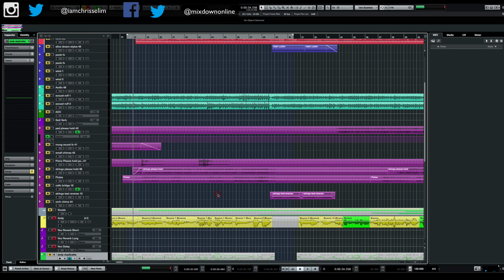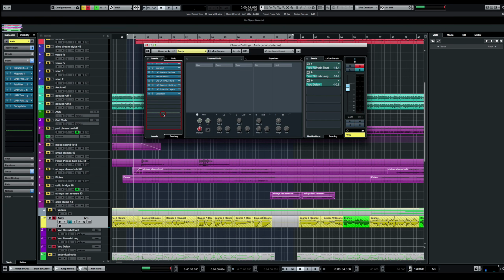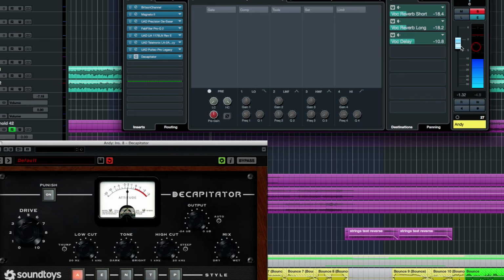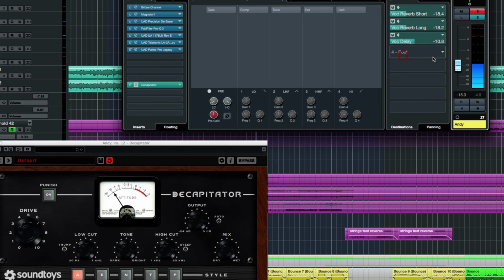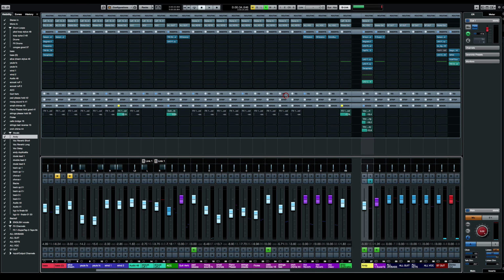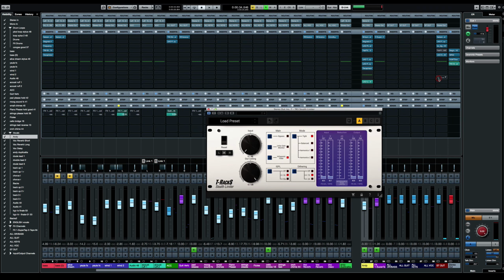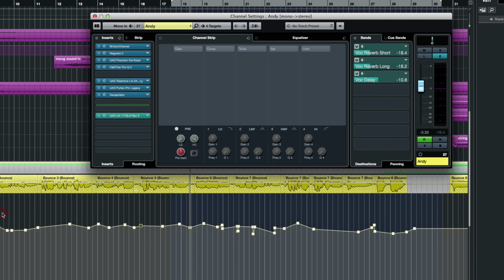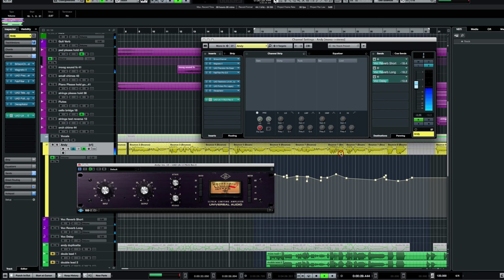Understanding POST FADER INSERTS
In the new Cubase 9.5 update, we have access to 16 inserts and now able to determine how many of them are POST and PRE FADER. In older versions of Cubase, the last 2 inserts of every channel are POST FADER INSERTS. But what is a POST FADER INSERT and in which mixing situation can we use this?

In this video, I will explain the difference between the two and show you an example of using a Plugin as a Post Fader Insert. I have to say though that most of the time I use my plugins in PRE FADER during mixing but it's always good to know how and when to use POST FADER INSERTS.

Video by Chris Selim